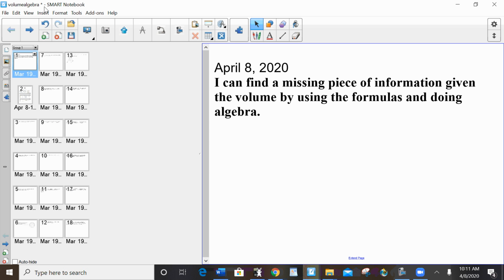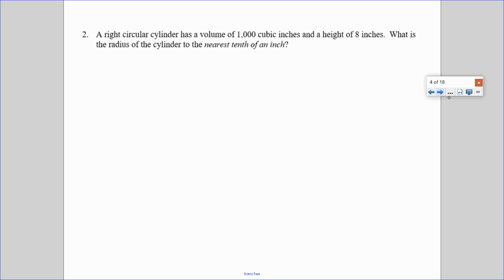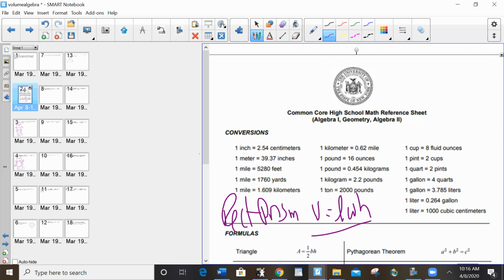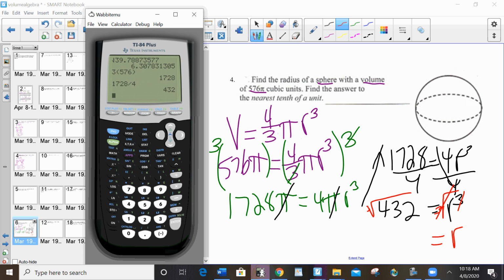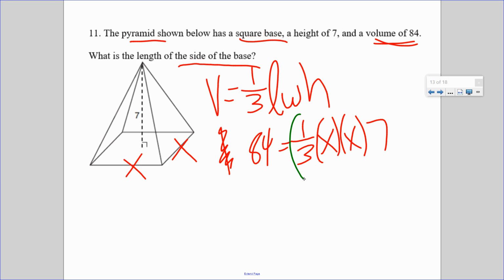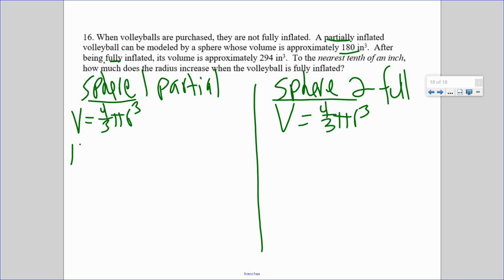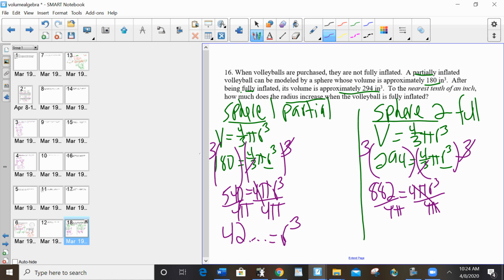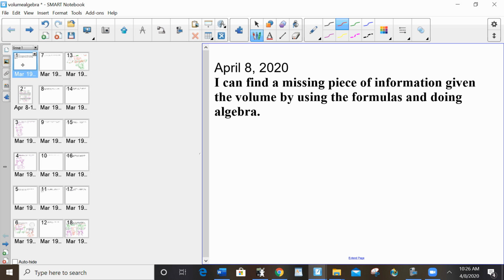Volume with Algebra